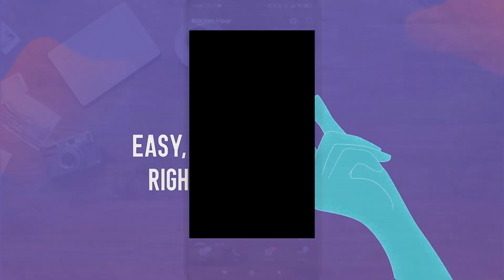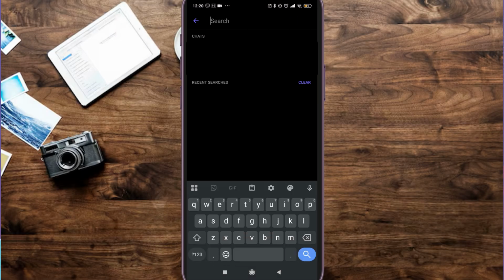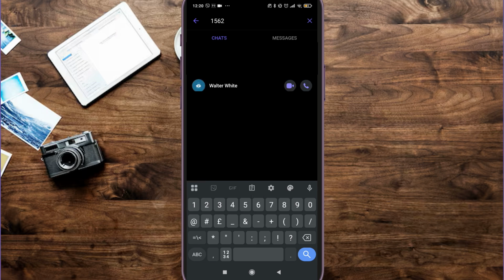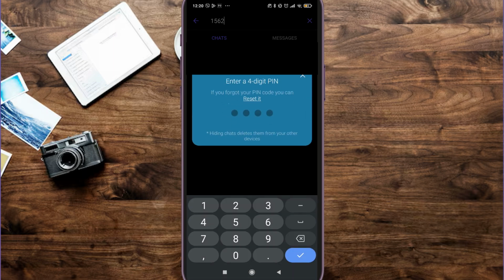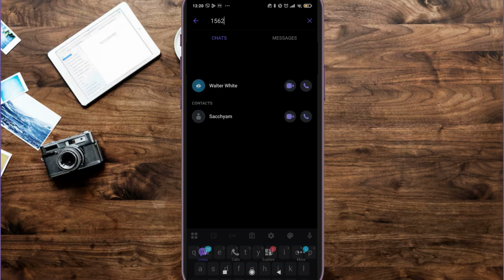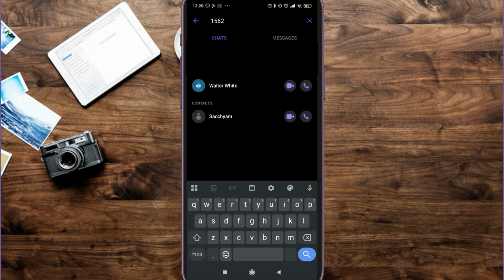How to Unhide Chats on Viber 2025?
Learn how to easily unhide chats on Viber and restore access to conversations you previously concealed. Whether you hid chats to protect your privacy or keep your inbox tidy, this tutorial shows you how to bring those hidden conversations back into your main chat list quickly and securely.

Discover the steps to enter your PIN and reveal hidden chats across different devices, ensuring you can reconnect with important messages whenever needed. This guide also covers tips to manage hidden chats effectively for better privacy and organization.

Ideal for users who want full control over their chat visibility and privacy settings.